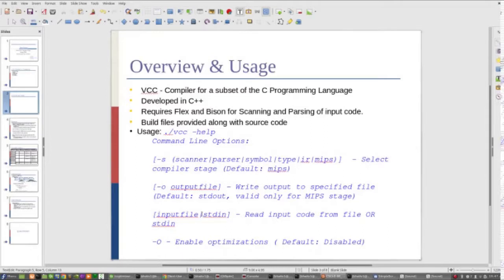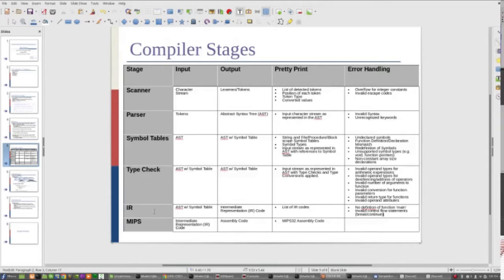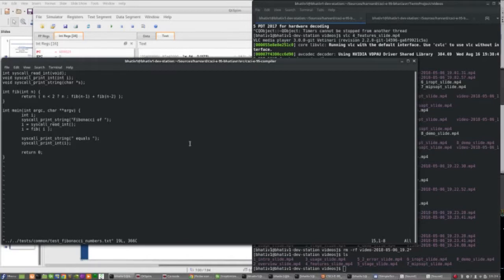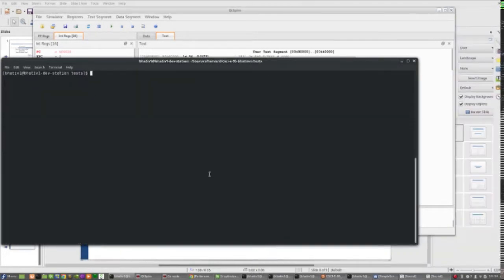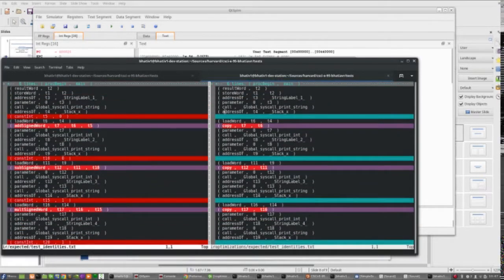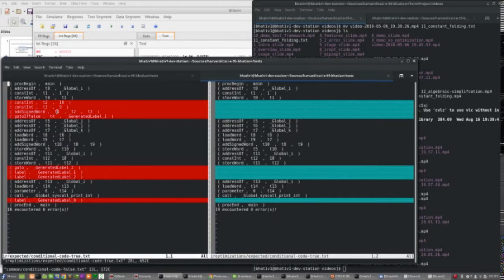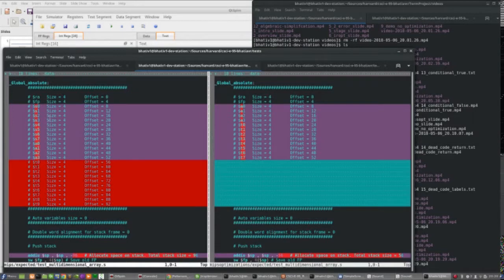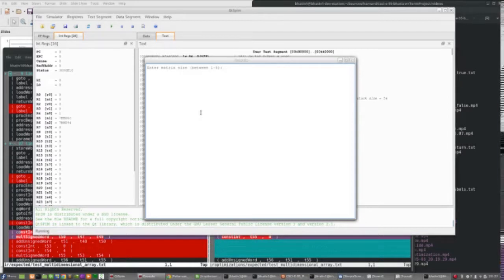CSCI E-95 Compiler Design - Term Project Presentation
Final presentation for CSCI E-95 Compiler Design Term Project.